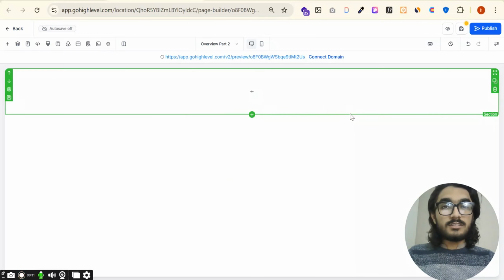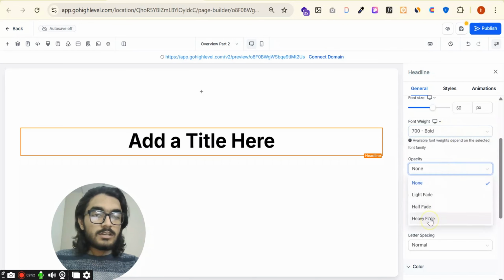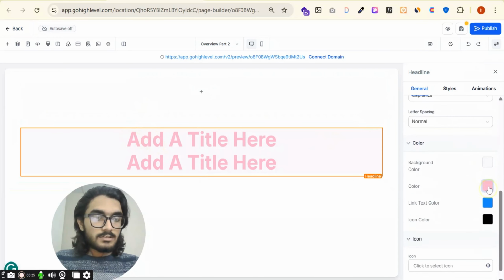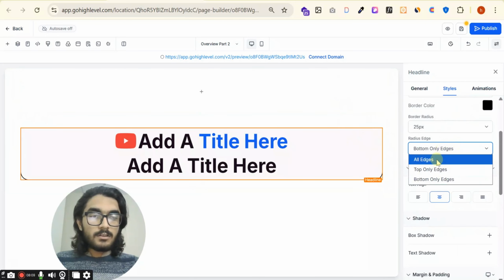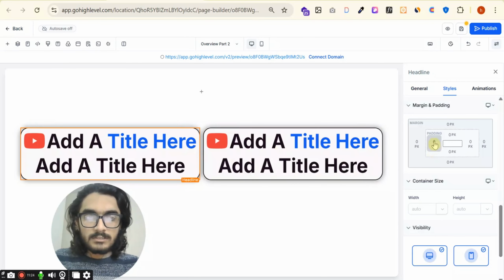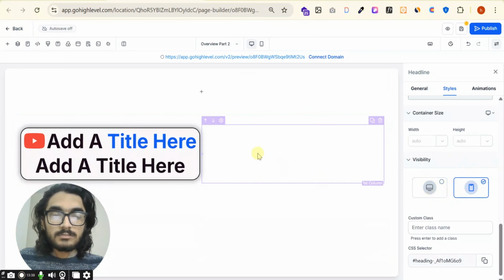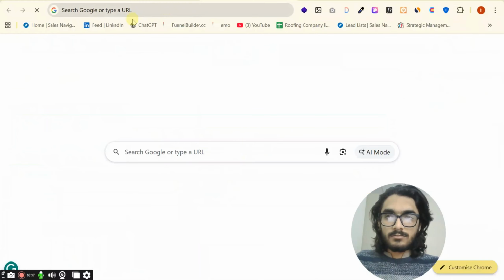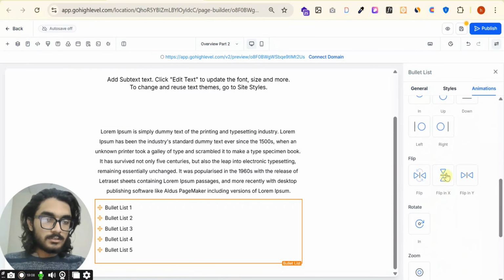GoHighLevel Funnel Elements Tutorial | Heading, Subheading, Paragraph & Bullet List | GHL 2026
In this GoHighLevel tutorial, we're diving into funnel elements - specifically text elements like Headings, Subheadings, Paragraphs, and Bullet Lists.

If you're building funnels in GHL, understanding these basic elements is crucial. I'll show you how to add them, customize them, and use them effectively to create high-converting funnel pages.

What You'll Learn:
✅ How to add heading elements to your funnel
✅ Using subheadings effectively
✅ Adding and formatting paragraphs
✅ Creating bullet lists for better readability
✅ Styling and customization options
✅ When to use each element type

This is a step-by-step tutorial in Urdu and English, perfect for beginners learning GoHighLevel funnel building.

🎯 About This Channel:
I'm Abdul Hanan, a BS Telecommunication student and GoHighLevel Expert teaching funnel development completely free in Urdu/English. Perfect for Pakistani students and freelancers building remote income skills.

New tutorials every Monday and Thursday!